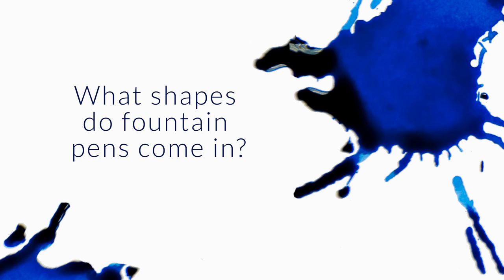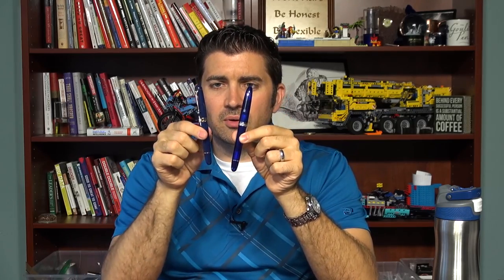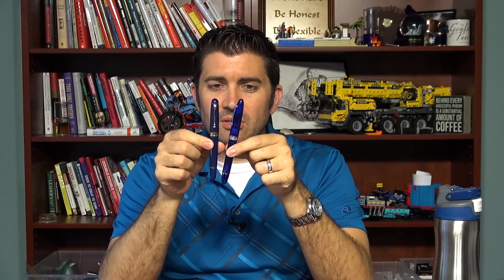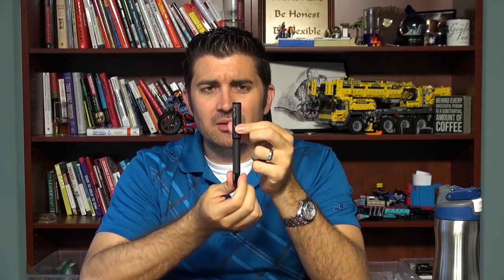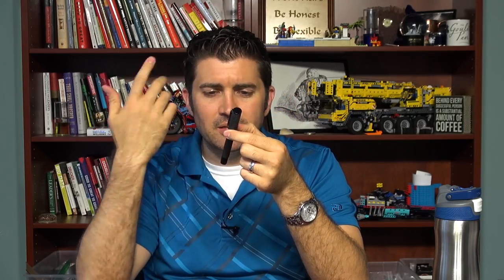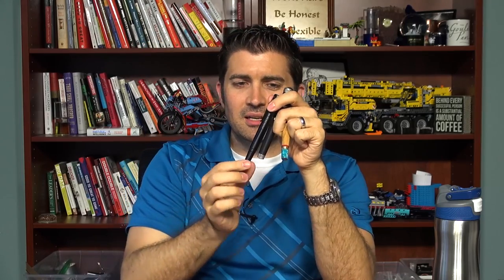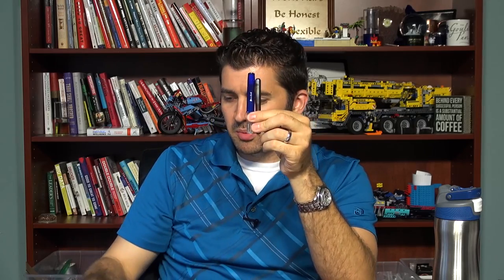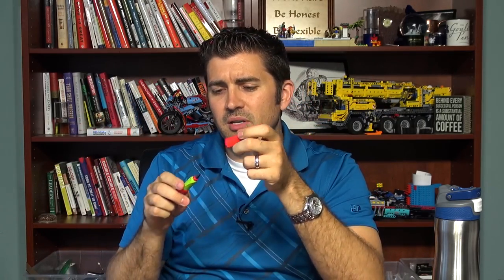What Shapes Do Fountain Pens Come In? - Q&A Slices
Hi Brian, you talked a brief second about omas 360 being a triangular pen, besides the standard round/cigar shape and the omas, what other shapes are out there? Thanks for the great work.

Cigar shape- Omas Ogiva, Aurora 88
Torpedo- Edison Nouveau Premiere
Flat top- Conklin Nighthawk
triangular- Omas 360
Baseball batt- Delta Amalfi
Tube- Lamy CP1, Kaweco Liliput
irregular- Schrade Tactical